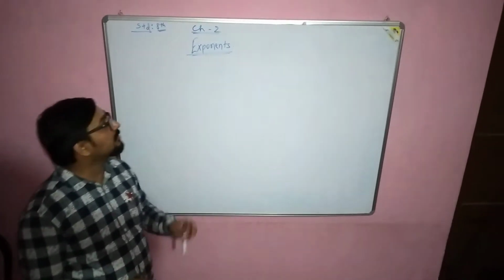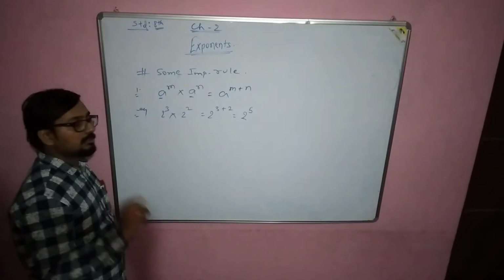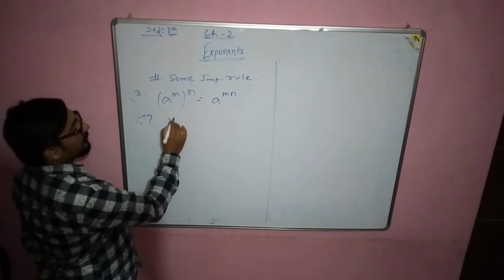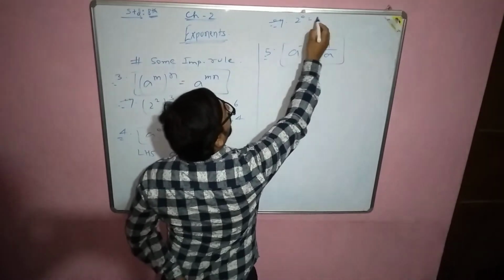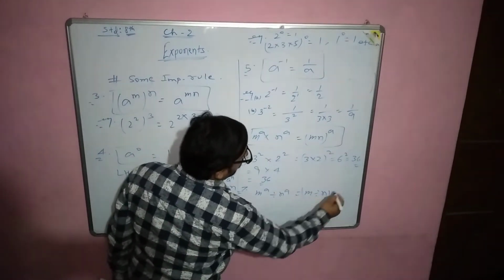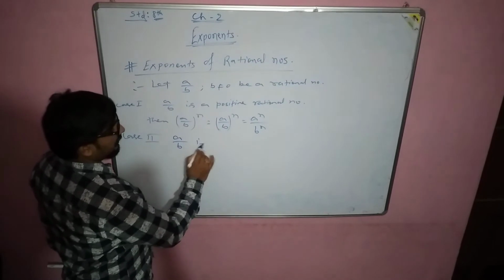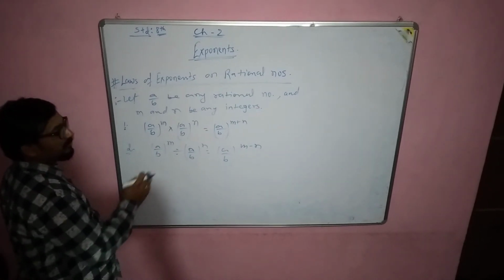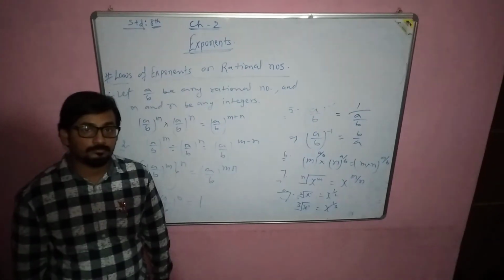EXPONENTS (PART 1)